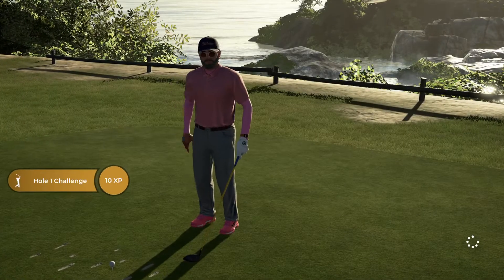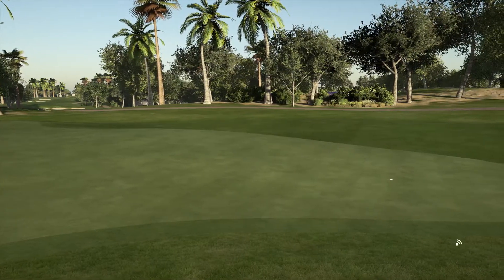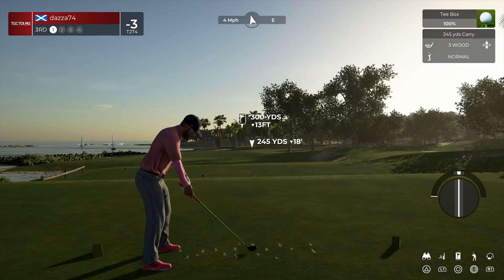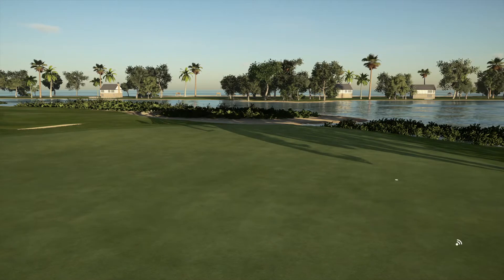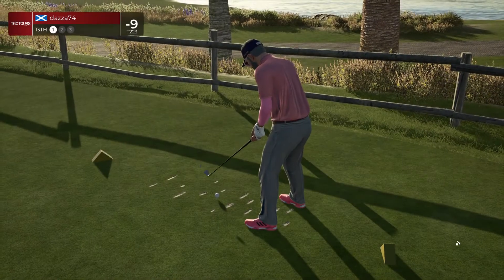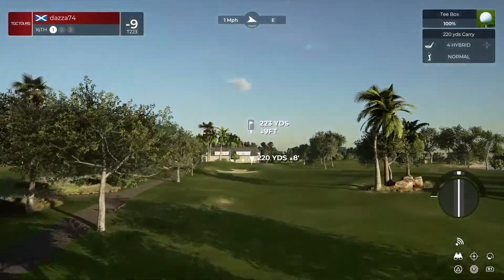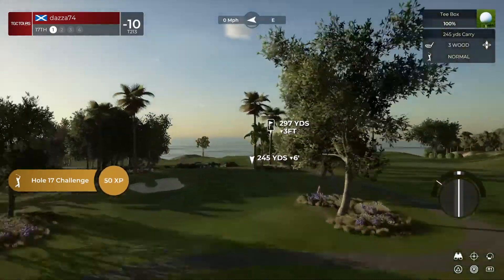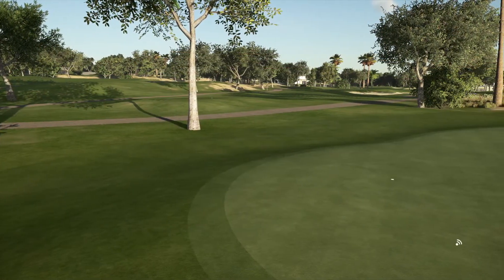PGA TOUR 2K21 (PS4 Pro) - TGCTours CC-D - Myrtle Beach Invitational R4